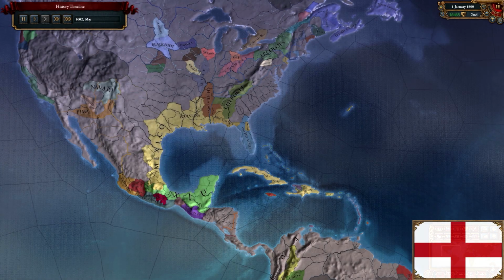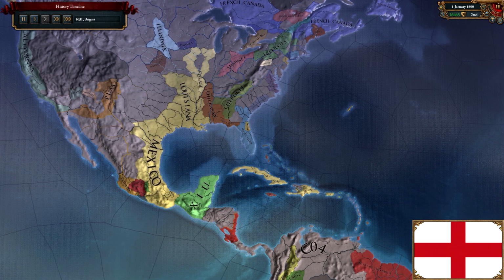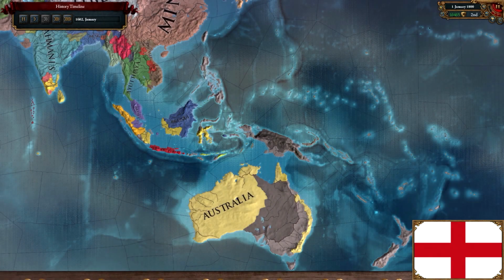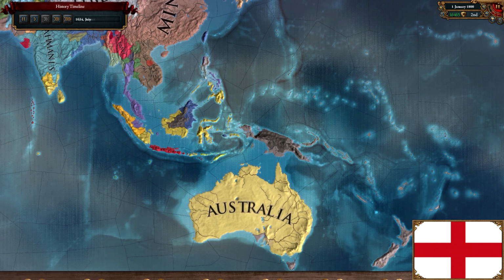Europa Universalis 4 - Genoa (Video AAR - Mandate of heaven) [E03]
The Genoese adventure continues!

//Fullbordad from Sweden